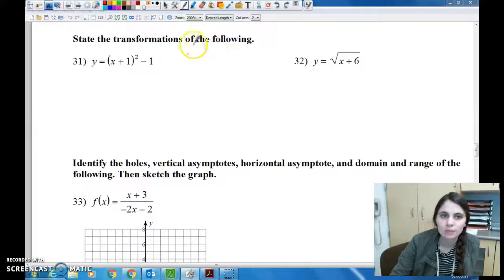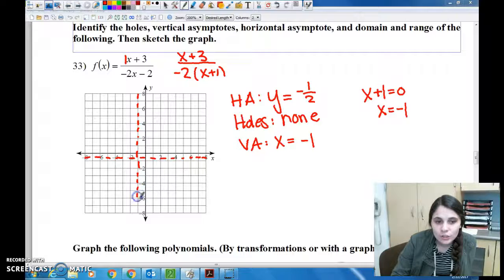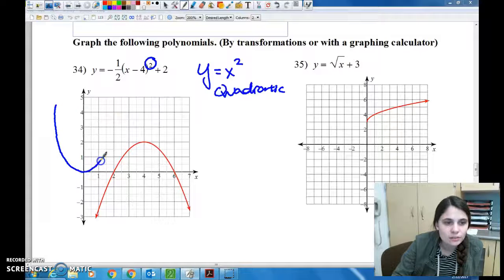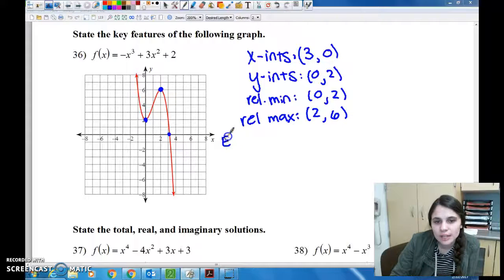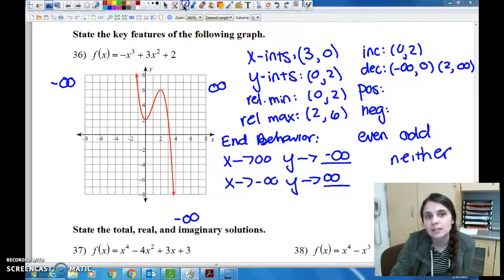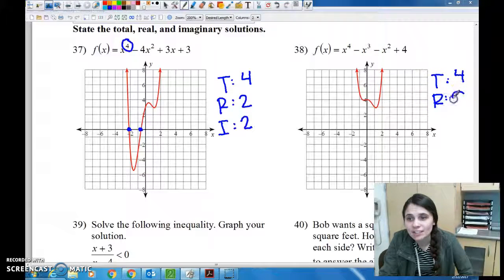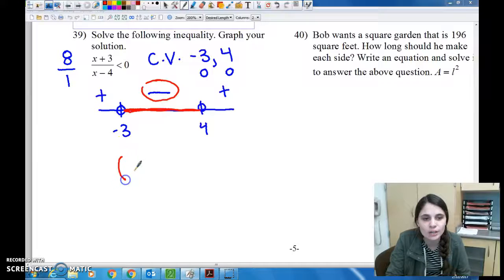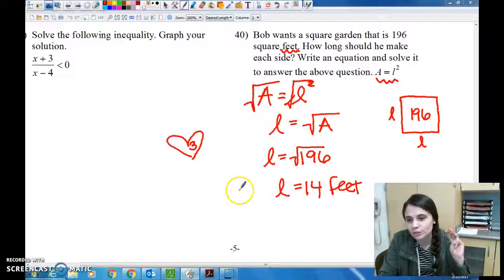Math 3A Final Review #31-40